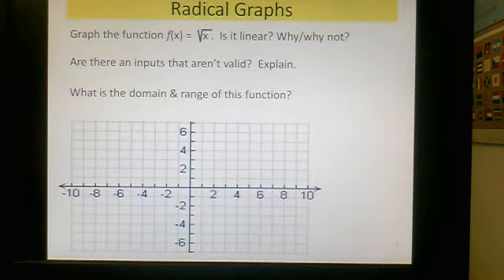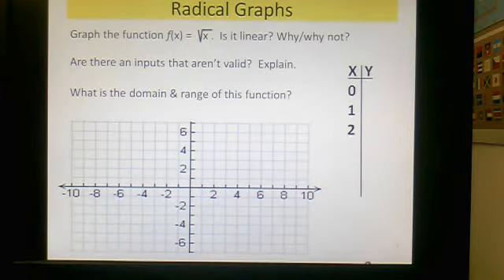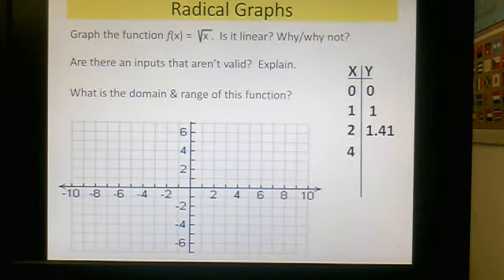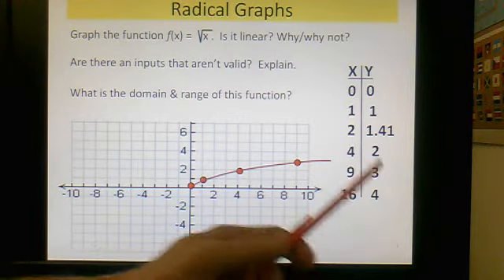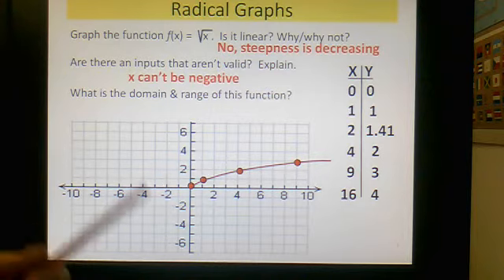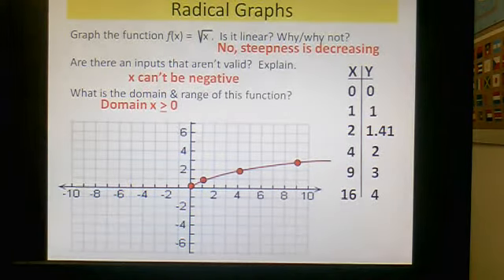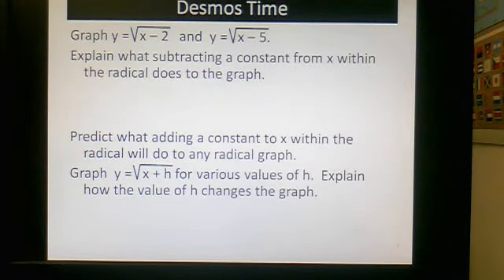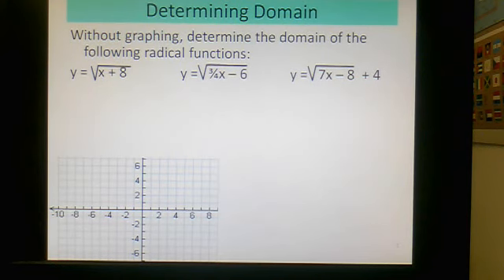11.4 Radical Graphs part 2